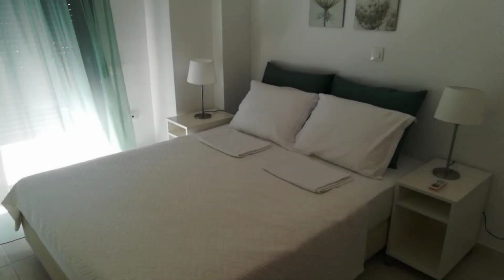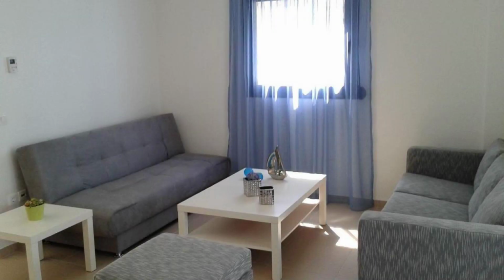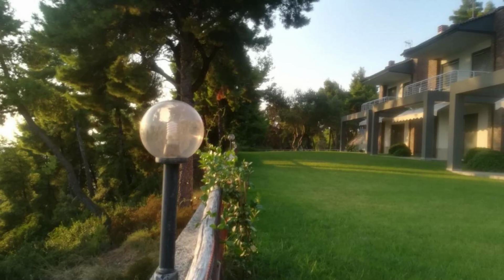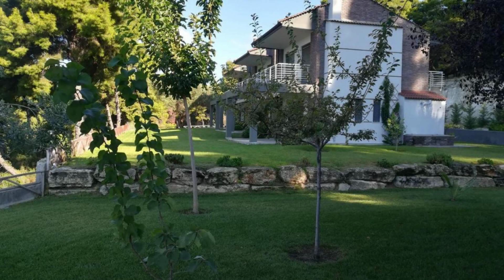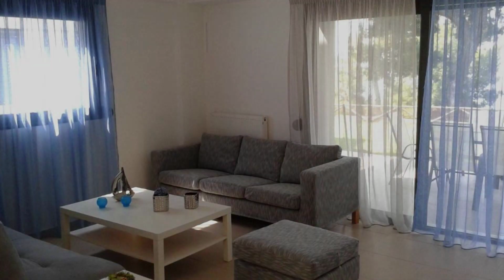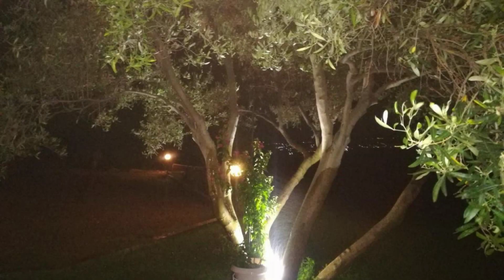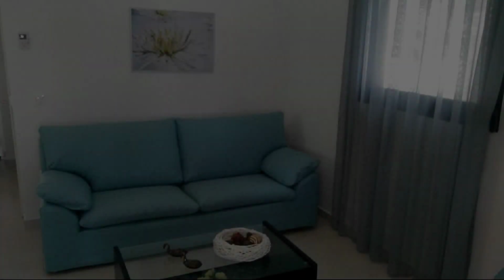Aetofolia Villas, Fourka, Greece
About Property:
Boasting a terrace, Aetofolia Villas provides accommodation in Fourka with free WiFi and sea views. Set 1.2 km from Agios Nikolaos Fourka Beach, the property offers a garden and free private parking.
The air-conditioned holiday home consists of 2 bedrooms, a living room, a fully equipped kitchen with a fridge and a coffee machine, and 1 bathroom with a shower and a hairdryer. Towels and bed linen are offered in the holiday home.
The nearest airport is Thessal...
Property Type: Hotel
Address: Fourka, Fourka, 63077, Greece
Searching For
1. Aetofolia Villas - Fourka - Greece
2. Aetofolia Villas - Fourka - Greece Address
3. Aetofolia Villas - Fourka - Greece Rooms
4. Aetofolia Villas - Fourka - Greece Amenities
5. Aetofolia Villas - Fourka - Greece Offers and Deals
Audio Credit:
Track Title: Reasons To Hope
Artist: Reed Mathis